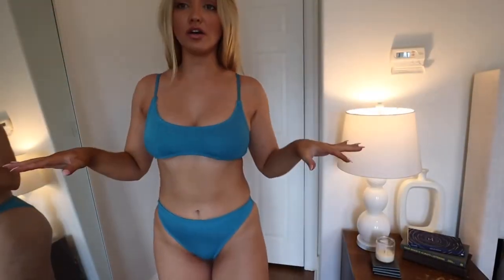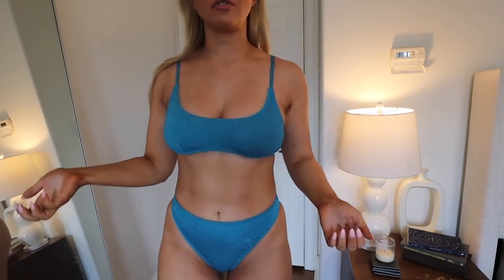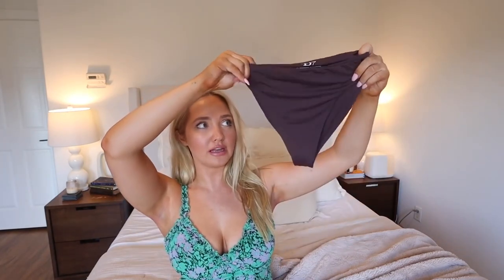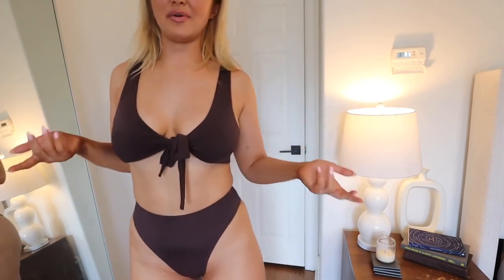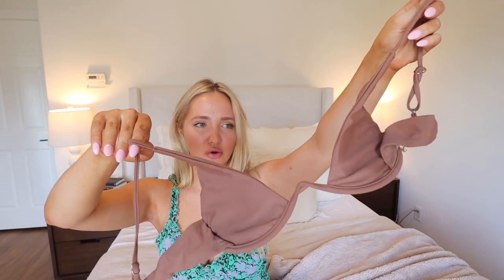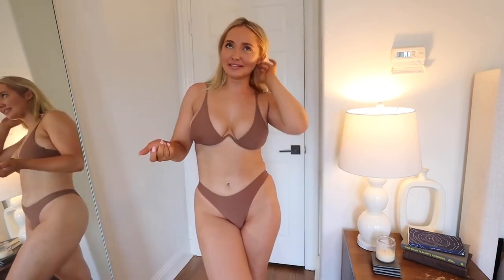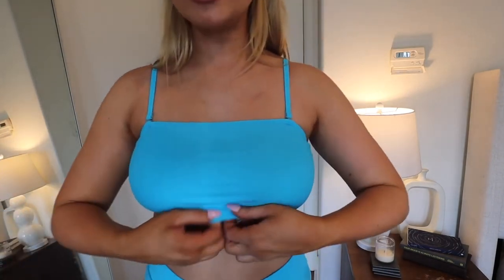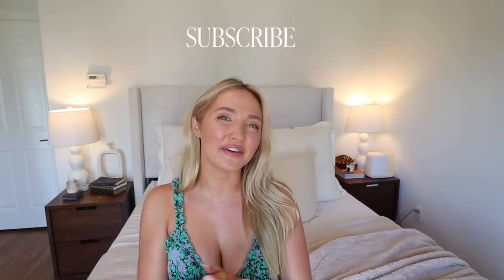Kenzie Elizabeth Bikini Try On Haul Triangl, 437, Monday Swimwear + Amazon